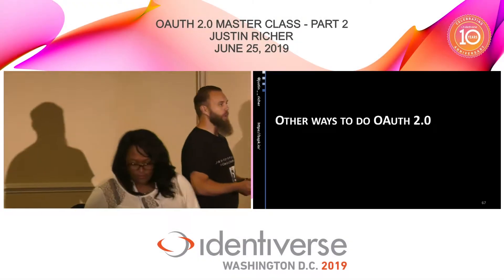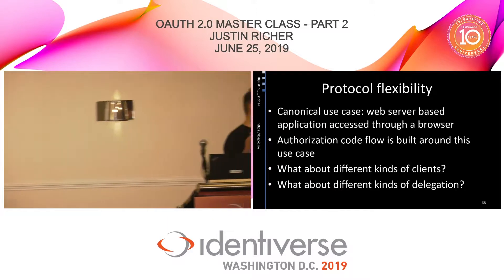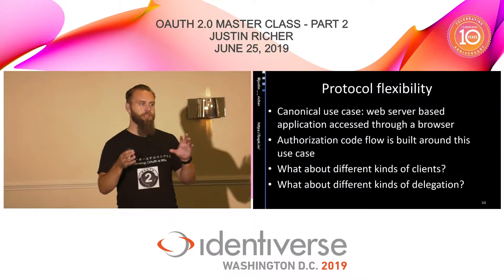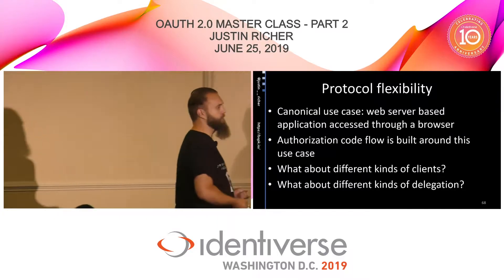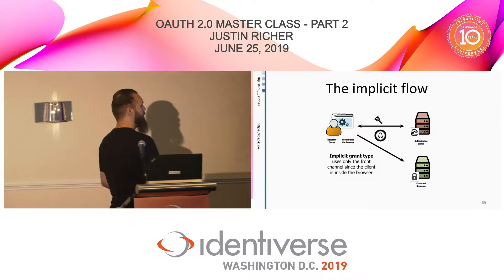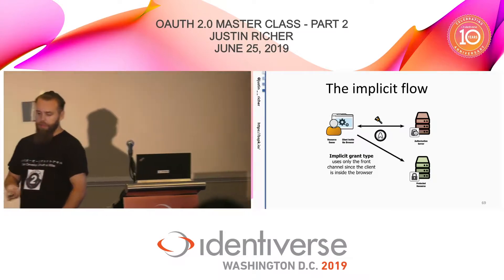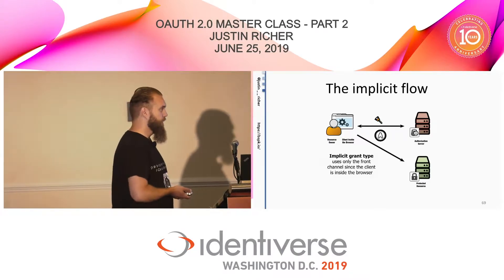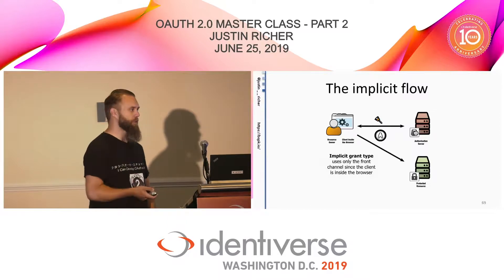Policy-enabling your services: elastic, dynamic...- June 25 | Identiverse 2019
Full title:
Policy-enabling your services: elastic, dynamic access control for your APIs, microservices and data

Presenters:
David Brossard
Gerry Gebel

APIs have become the backbone of many services nowadays – from the weather forecast to delivery notifications and photo printing services. Not only can we consume data and services more readily through those APIs but we can also mash them up into greater services. To do so, we tackled API security through OAuth and OpenID Connect. They form a good basis to handle authentication and basic authorization delegation, but there is so much more to consider from an authorization perspective. This session will discuss how security concerns can be addressed through policy-driven authorization in a way that meets the needs and expectations of application developers, owners, and auditors alike. We will show how complex access policies can be handled through a dedicated authorization microservice. With this approach, you can automate security deployment changes within the same CI/CD pipelines used for application management. Furthermore, new deployment configurations are possible, such as implementing the authorization service as a sidecar, to meet advanced performance and scale requirements. All this without changing a single line of code.